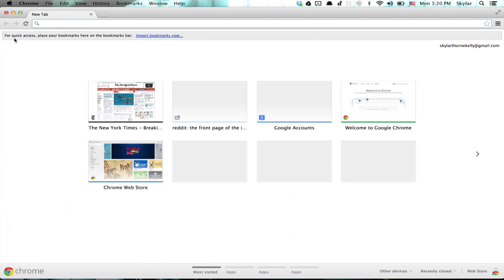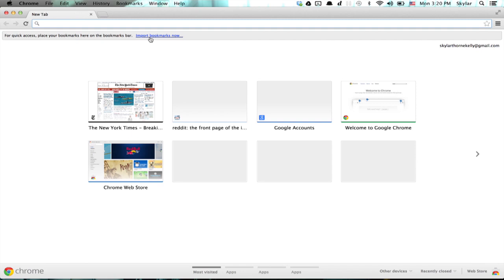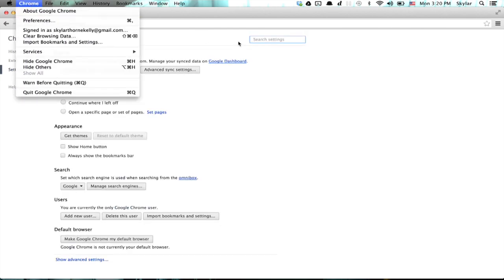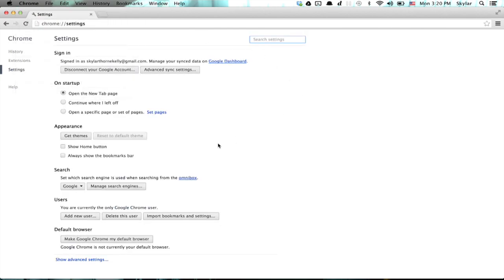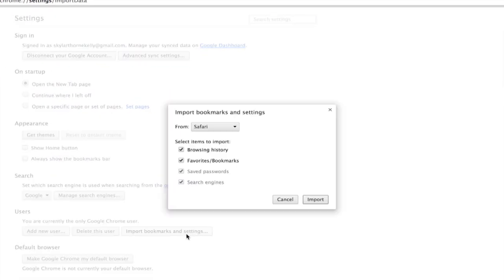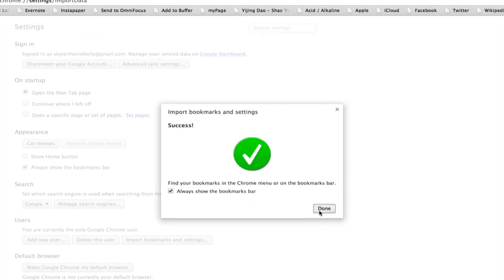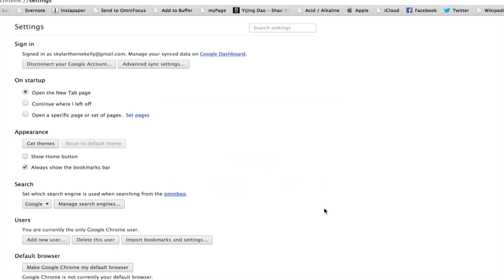How to Convert Safari Bookmarks to Chrome : Google Chrome & Other Tech Tips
Converting Safari bookmarks to Chrome will require you to export those bookmarks in a very specific file format. Convert Safari bookmarks to Chrome with help from an expert in Apple retail and computer science specialist in this free video clip.

Series Description: One of the most important tools on any computer is the Web browser that you choose to use while online. Get tips on Web browsers like Mozilla Firefox and Google Chrome with help from an expert in Apple retail and computer science specialist in this free video series.